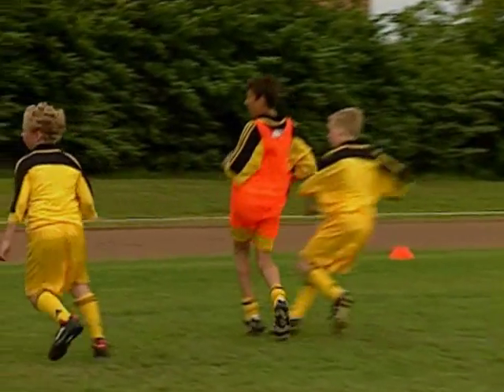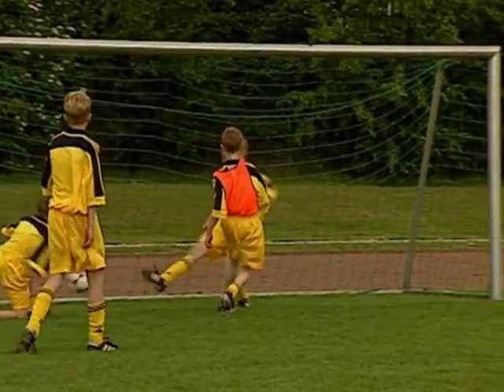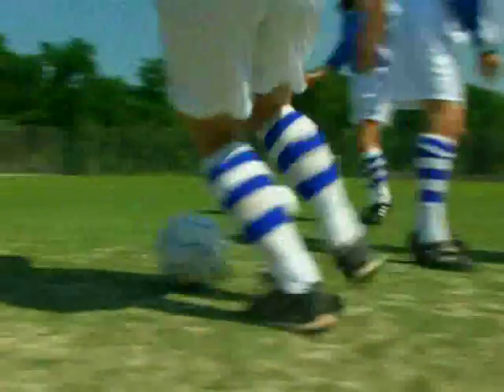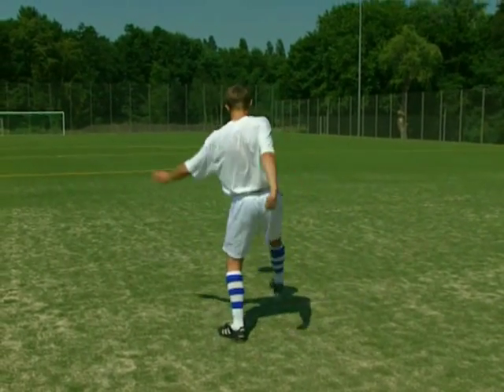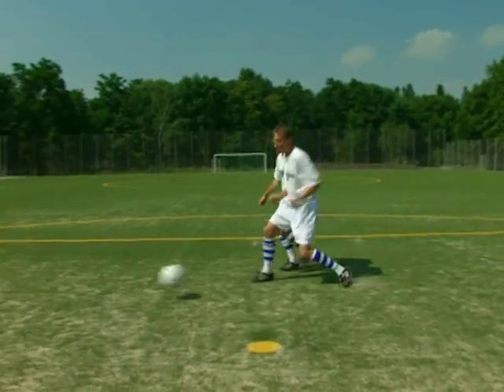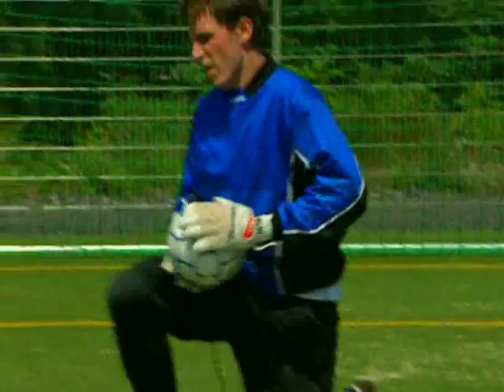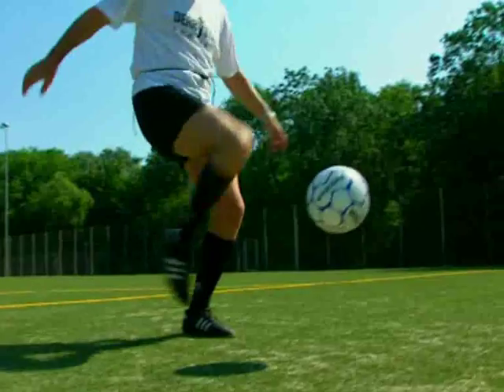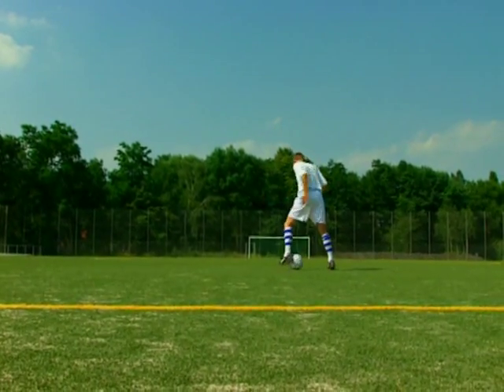Fussballtraining, Fussballtraining, Peter Schreiner: MultiKickBall - der Techniktrainings-Partner